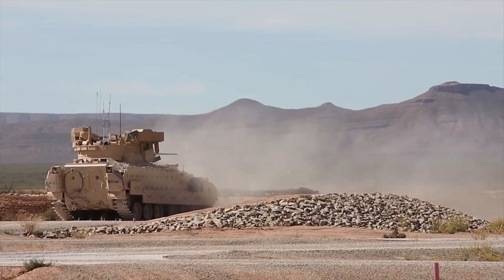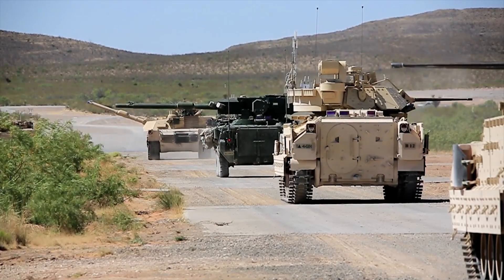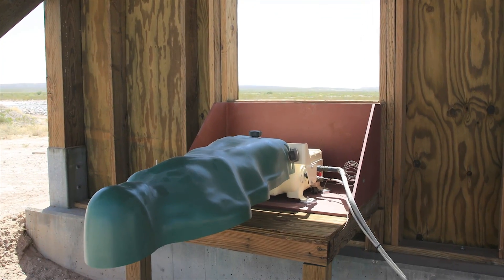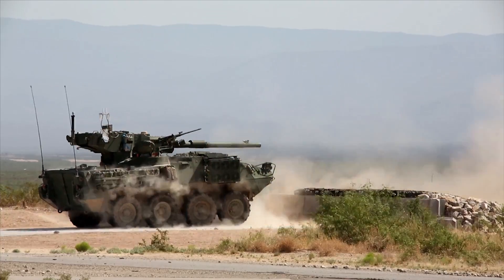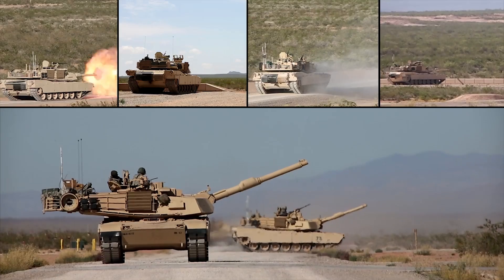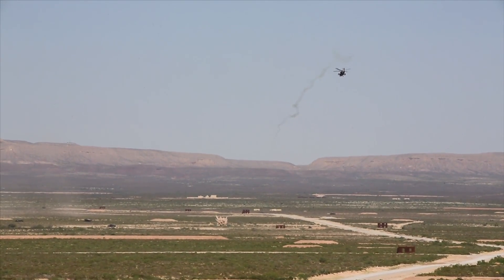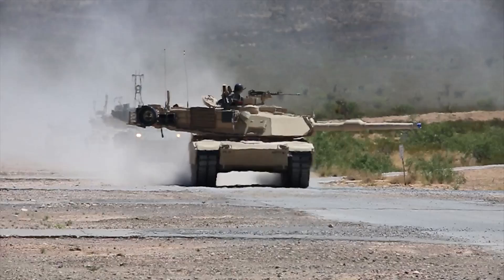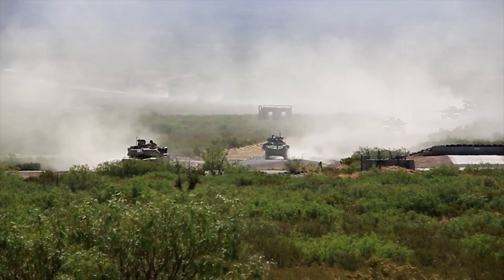Digital Range Training System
Lockheed Martin’s DRTS ranges enable the U.S. Army to conduct more realistic live fire training and accelerate learning. The first-ever Digital Air-Ground Integration Range integrates air and ground assets across a digitally powered range, providing higher-fidelity performance data so that soldiers receive more comprehensive feedback during training.